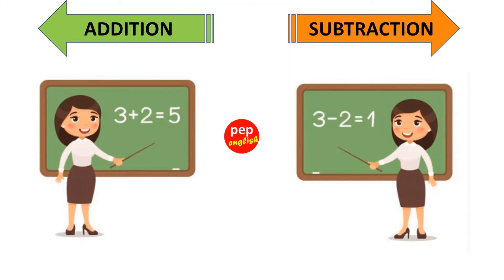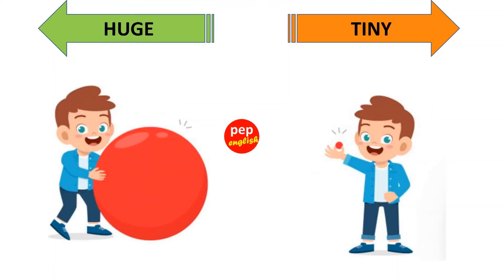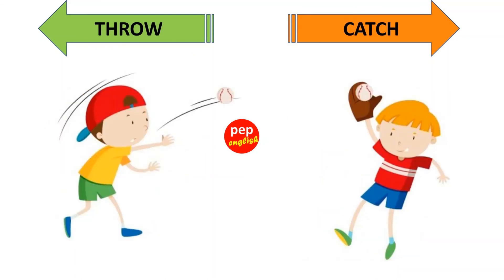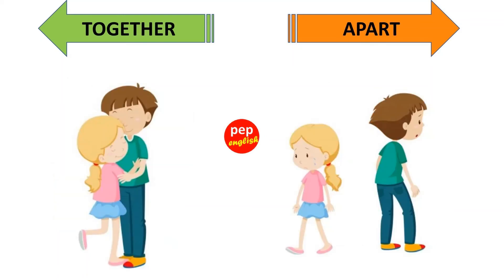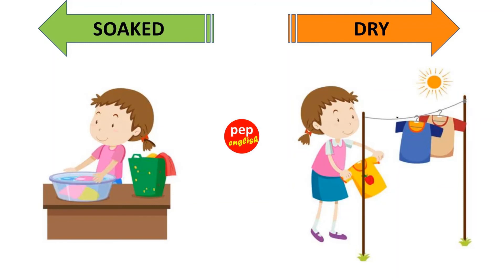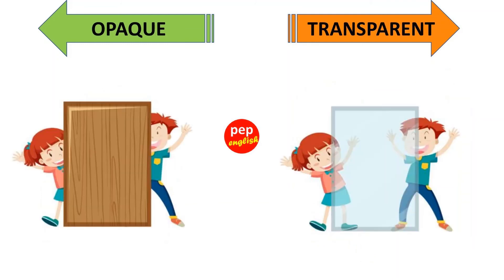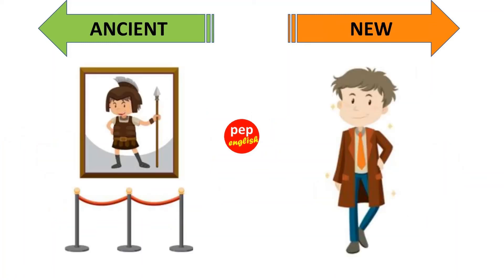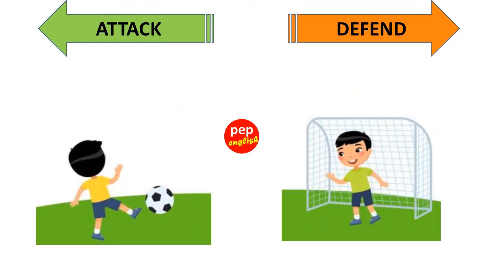Opposites Word in English | English Vocabulary | Opposites Words with pictures | English learning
100 Opposites Word with Pictures